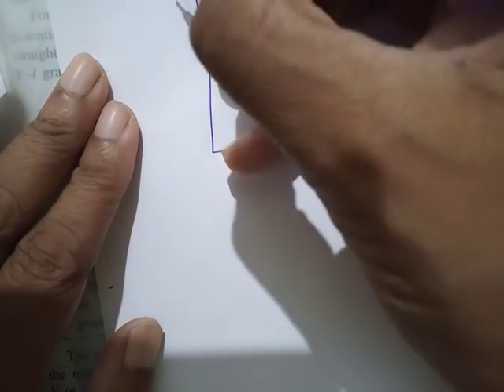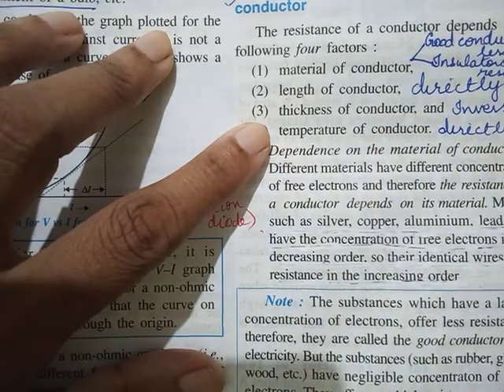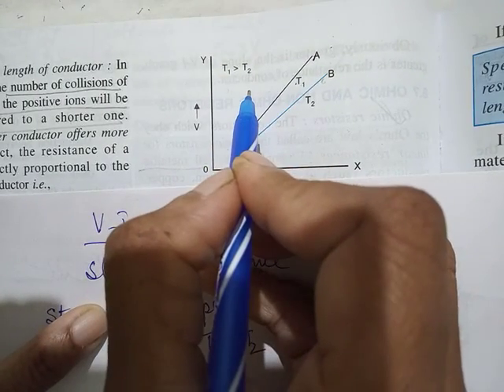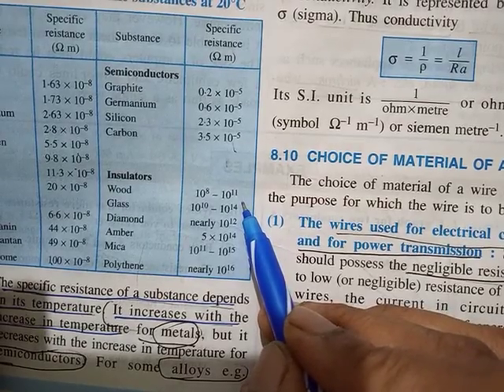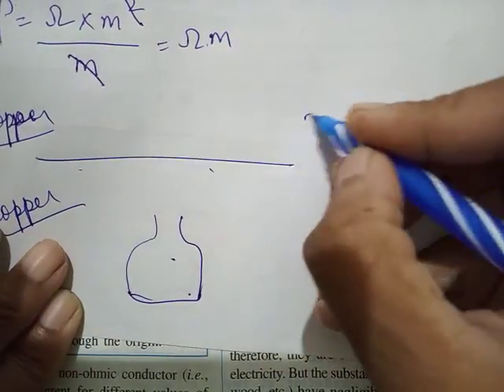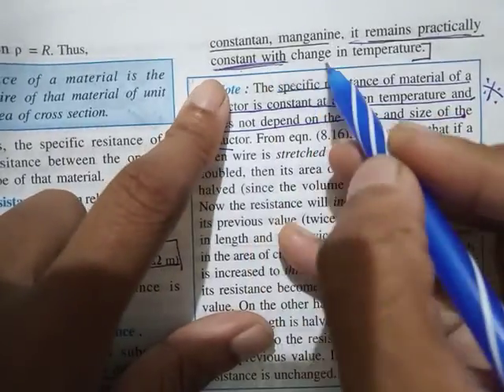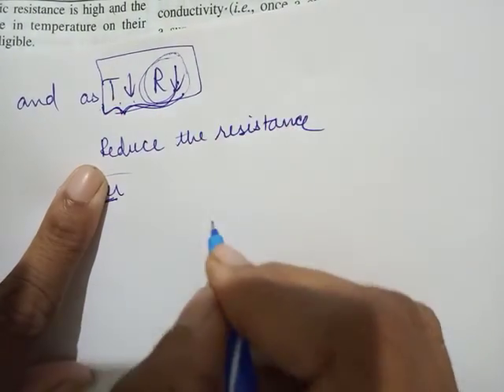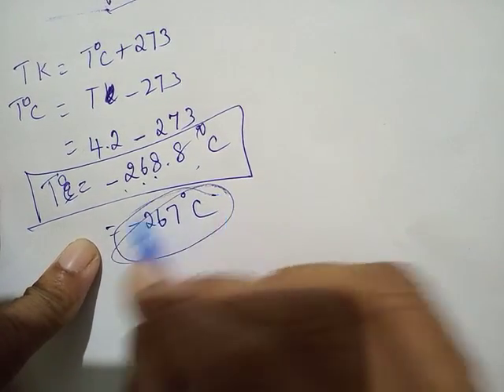Physics Class 10 L 8A resistance and Specific Resistance